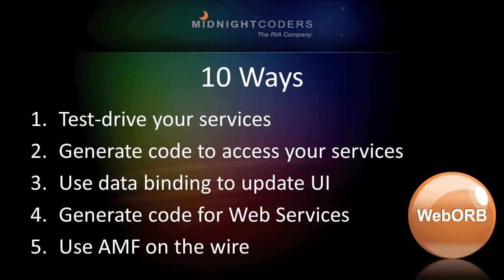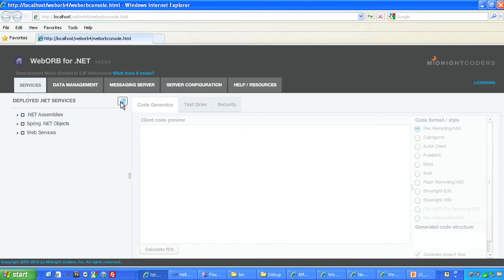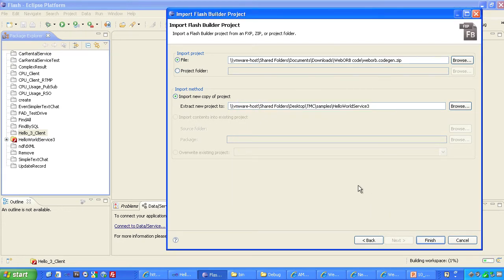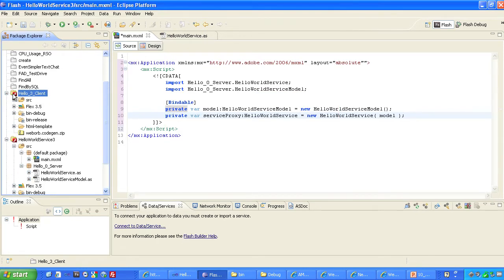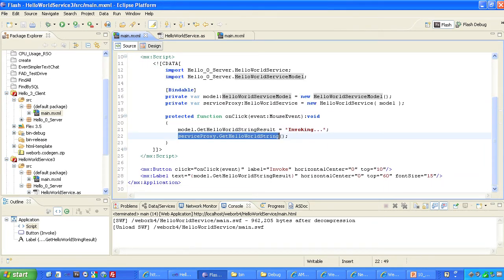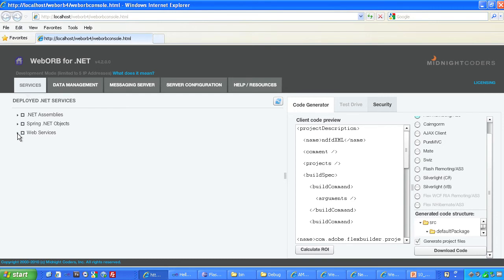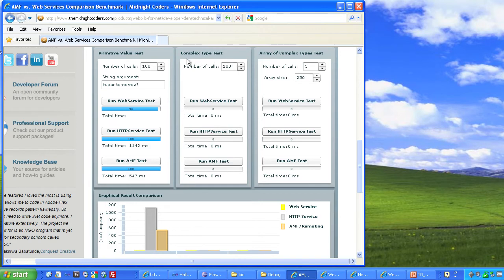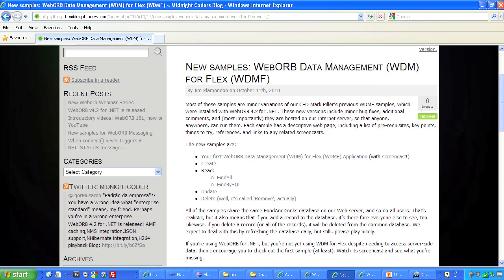Accelerating app development with WebORB (Part 1 of 2)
WebORB can accelerate the development and runtime performance of internet applications. These tips and tricks can help you get the most out of it. Part 1 of 2.